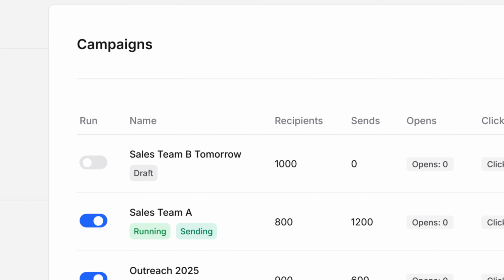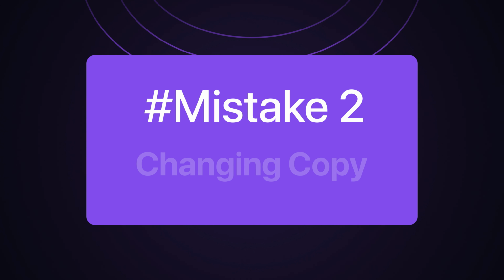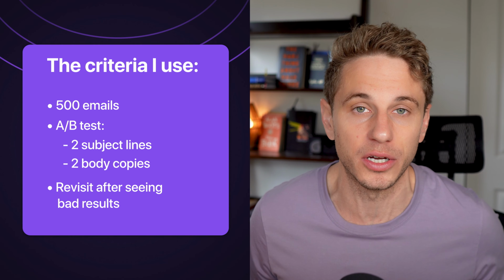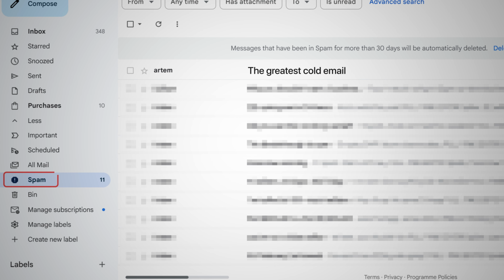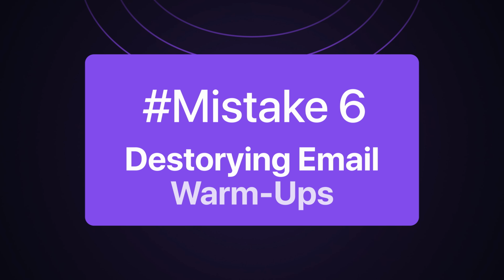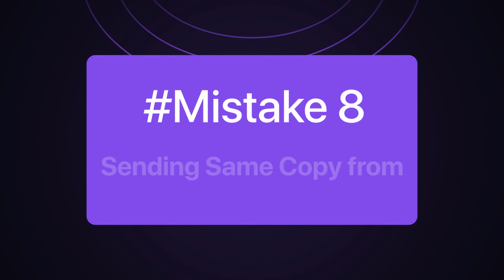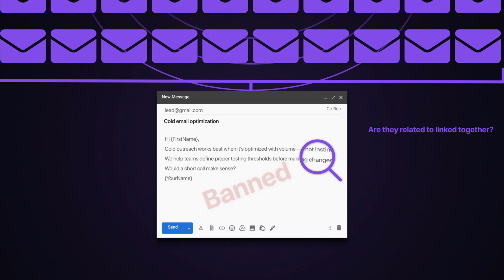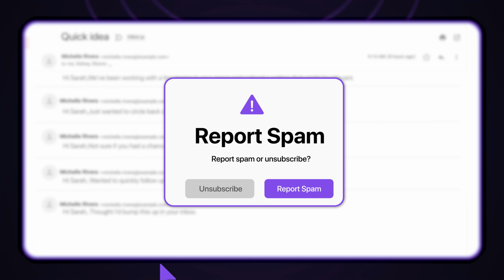11 things you should NEVER do after launching a cold email campaign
I break down the biggest cold email mistakes that quietly kill results and explain exactly why cold emails fail so often, especially in email marketing b2b 2026. If you're serious about improving your outbound email marketing, this will help you avoid the traps that ruin even well-planned campaigns.

I cover proven cold email campaign tips and actionable cold email tips 2026 that actually work today, including how to protect your sender reputation with a strong email warmup strategy and smarter email deliverability tips. I also explain how email spam filters tips play a major role in whether your emails ever get seen.

You’ll learn how to build a stronger b2b outreach strategy, fix common sales outreach mistakes, and apply better lead generation email tips to consistently reach the right people. I also dive into writing techniques with practical email copywriting tips that help you improve email reply rate without sounding spammy or robotic.

On top of that, I walk through a smarter cold email follow up strategy, how to use tools like instantly ai cold email effectively, and what it really takes to scale cold email campaigns without burning domains or ruining deliverability.